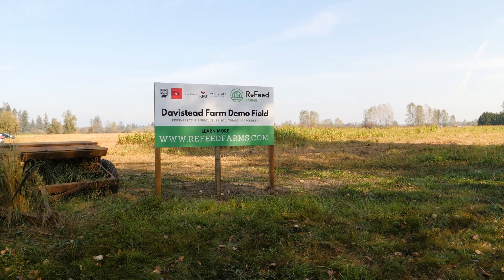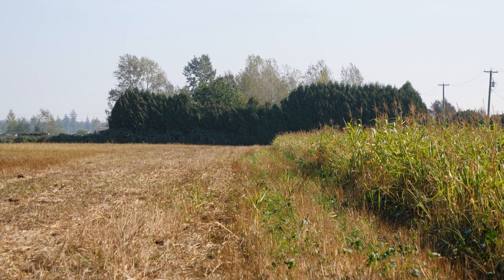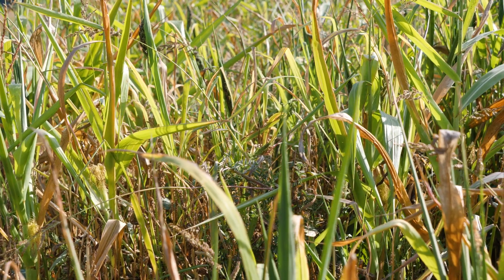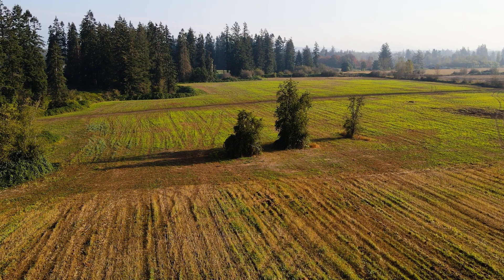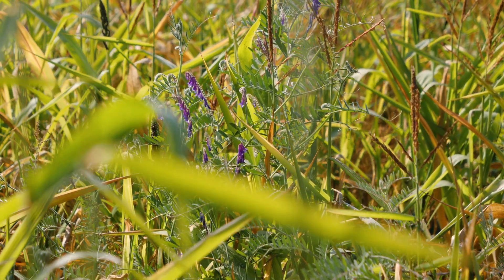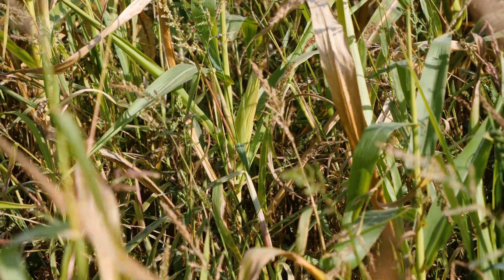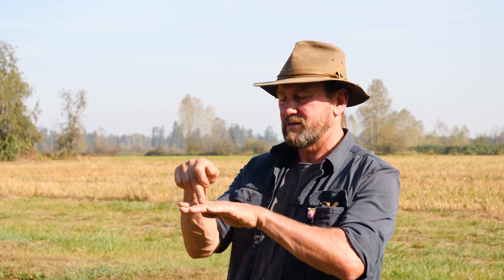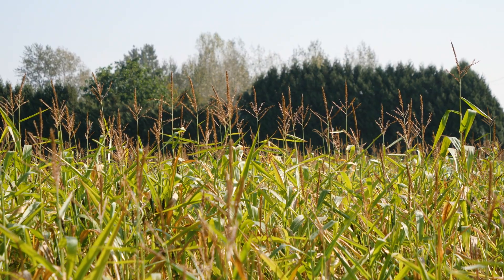BCCAF | ReFeed Farm Trials Cover Crops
The ReFeed Farm is located in the heart of the Fraser River delta in Langley, BC. They work directly with partner farms to develop programs, best practices, and new products to help farmers build healthy soil and growing systems. ReFeed works with Davistead farms, a family-run business that has been farming in the Langley Township for over 100 years. Davistead raises dairy cattle, growing forage crops on their land for feed. ReFeed Farms utilizes acreage on Davistead Farms to experiment with growing cover crops amongst forage crops, monitoring for performance and changes in the soil. They plant a mixed cover crop species amongst their corn crop, on three plots that receive different applications.

Funding for the BC Climate Agri-Solutions Fund (BCCAF) has been provided by Agriculture and Agri-Food Canada through the Agricultural Climate Solutions – On-Farm Climate Action Fund.